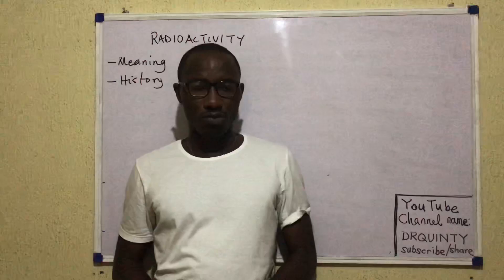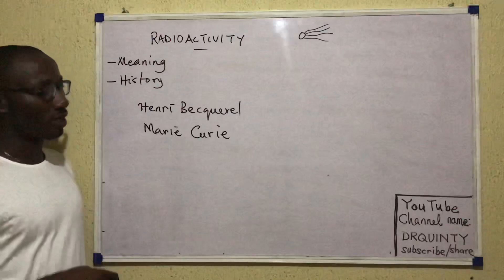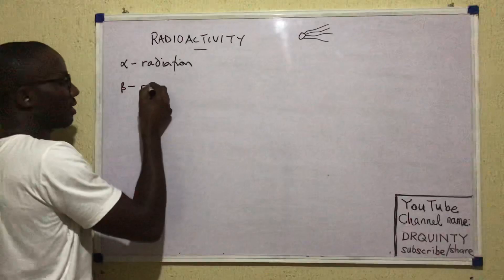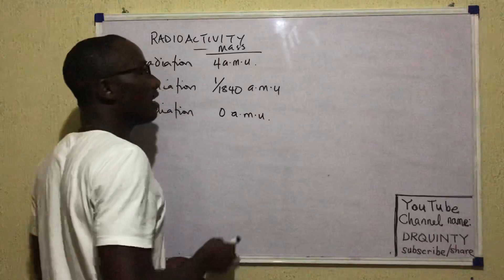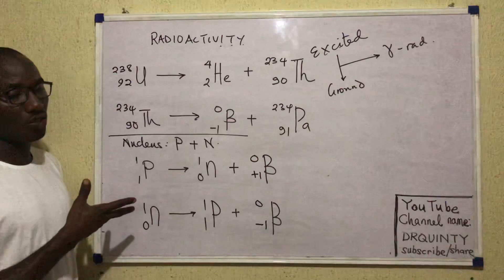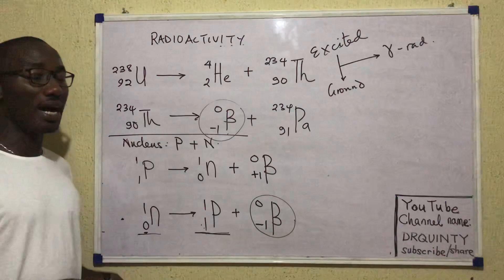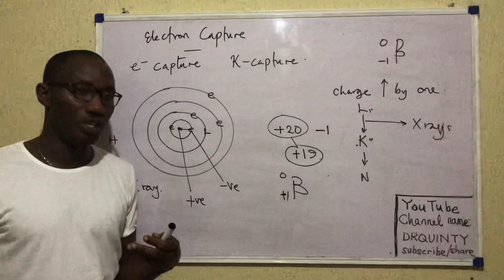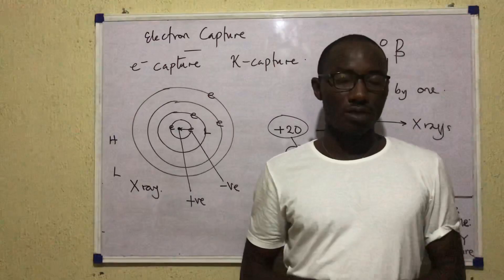RADIOACTIVITY 1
This is the first of two videos designed to teach you the basics of radioactivity. It covers the basic concepts only. Enjoy!